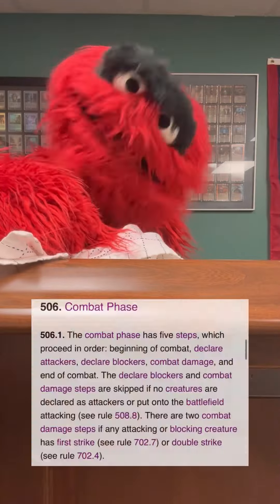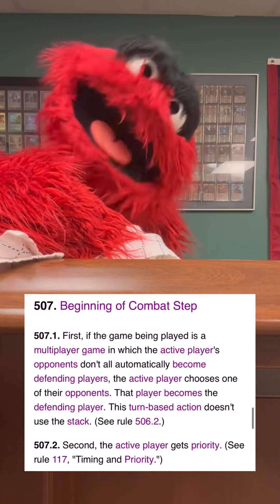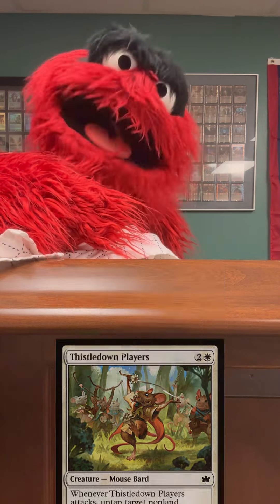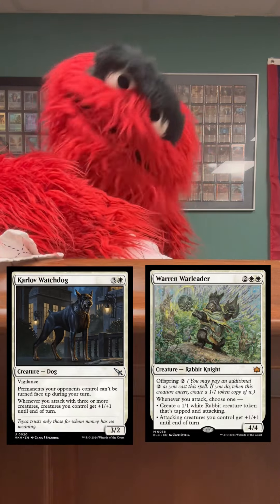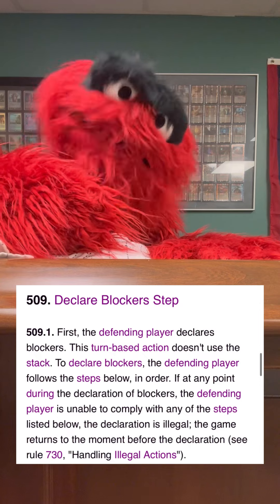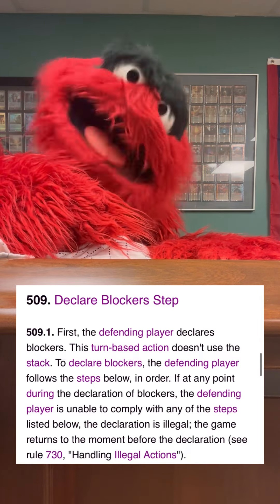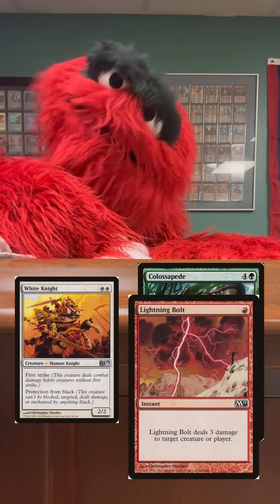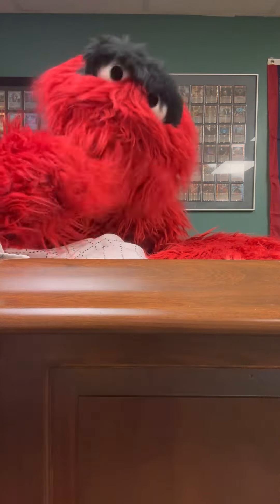Magic Combat Phase Breakdown